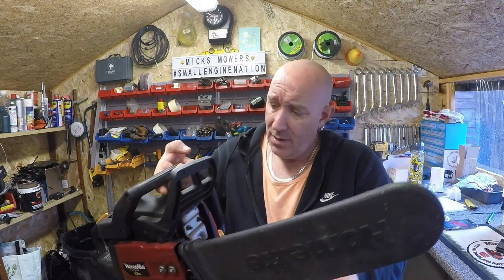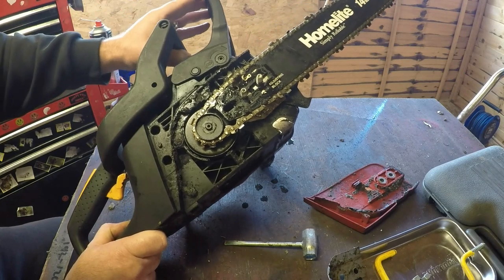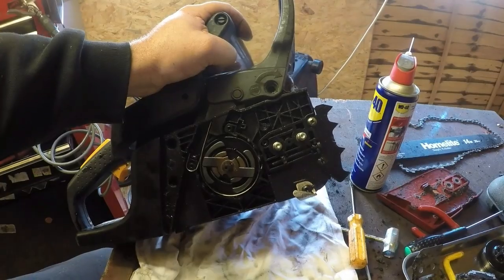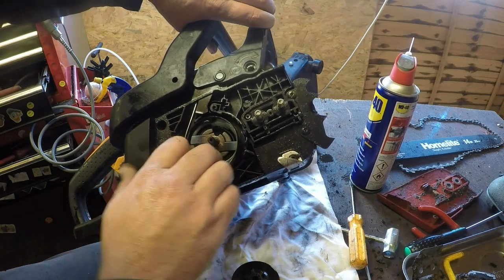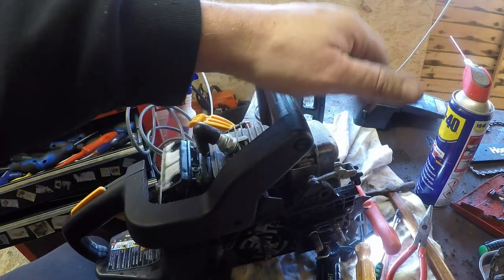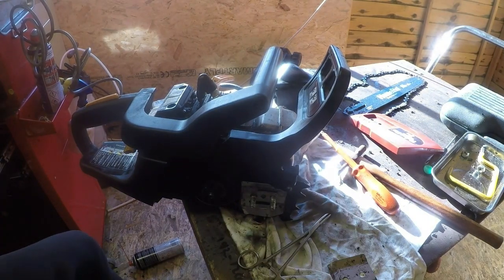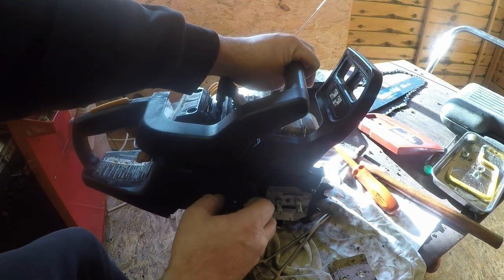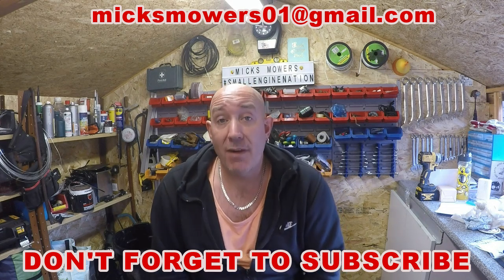Homelite Chainsaw Break. Lets Get It Cutting Again.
Hi all and welcome to Micks Mowers.
in this video i have a look at a Homelite chainsaw. its all running but the break needs looking at. lets get down and dirty and see if we can get it cutting again.

here is the link to my Wish list please feel free to have a look.

many thanks Mick